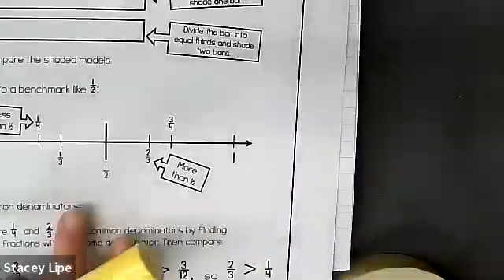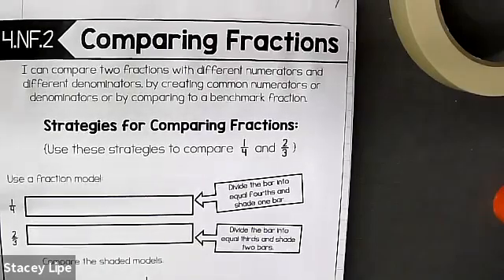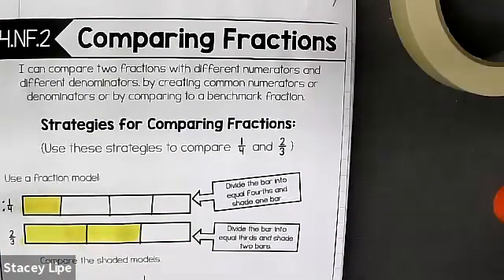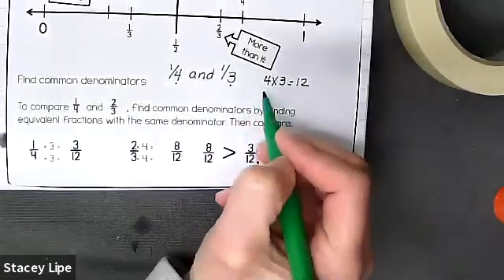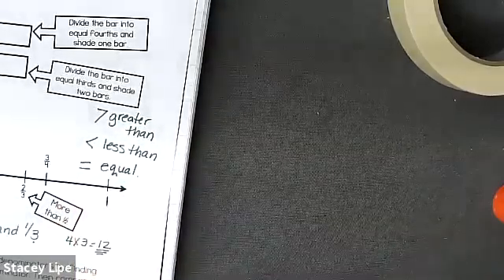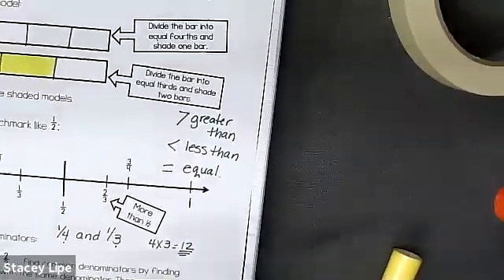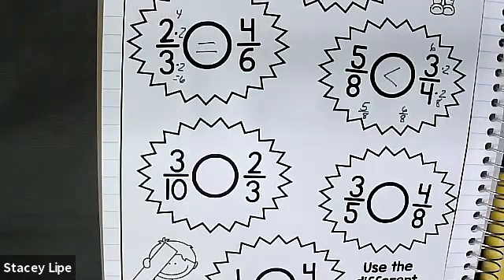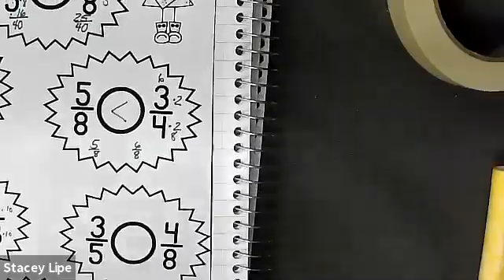Interactive Notebook Comparing Fractions